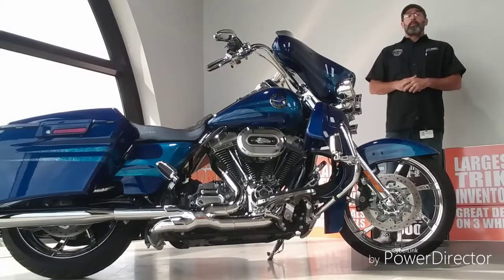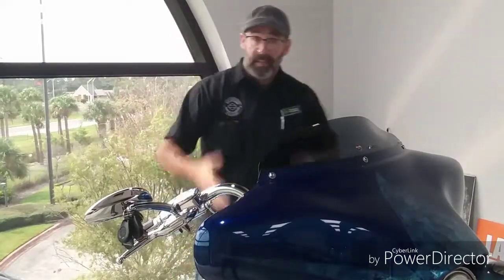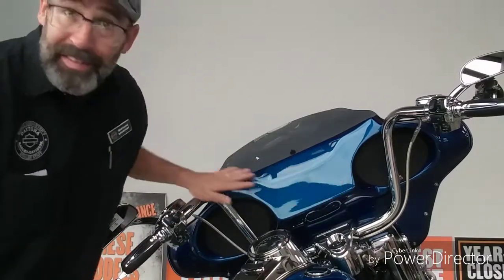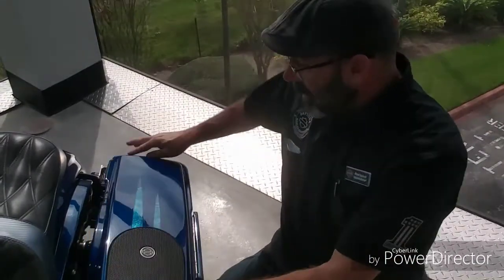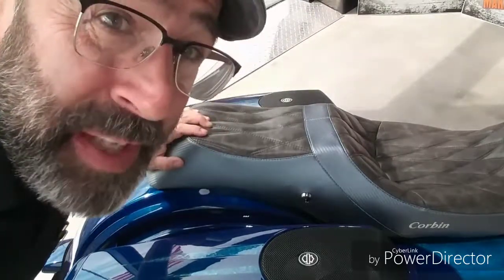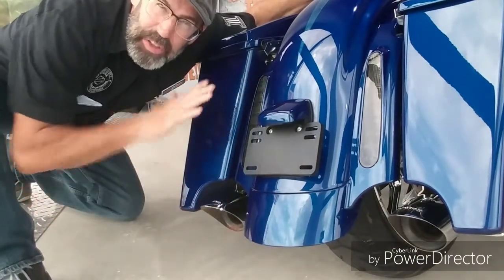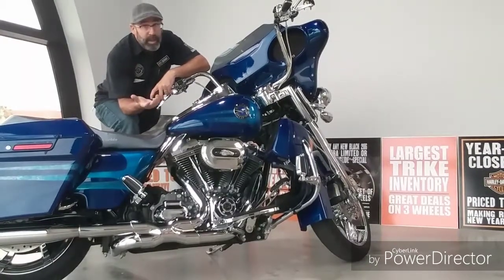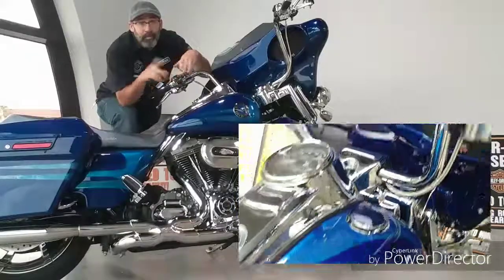Used Bike Spotlight , 2013 screaming eagle Roadking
A full walk around with this highly customized C. V. O.